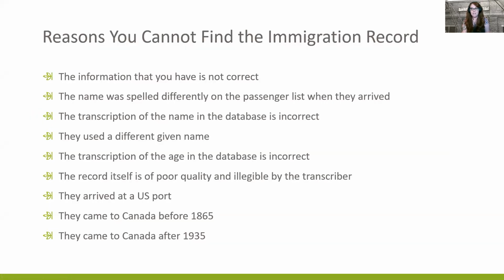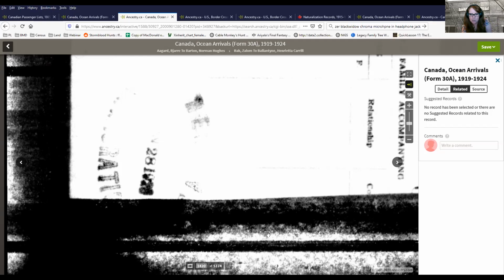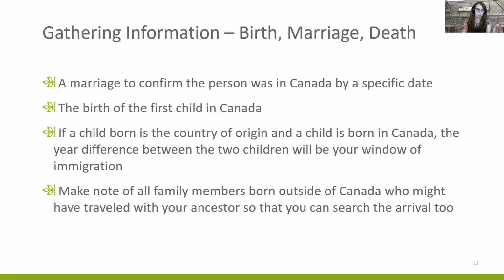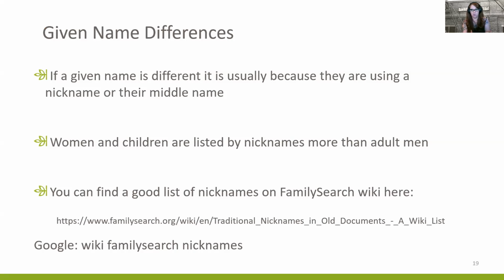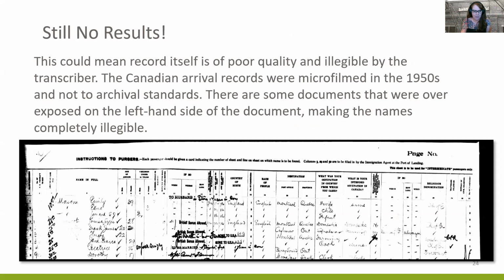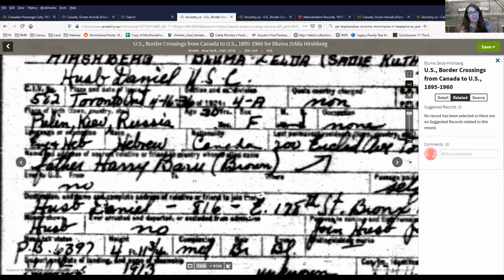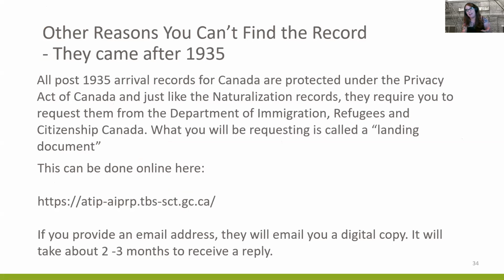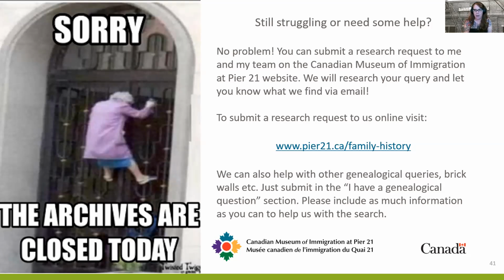We Must Have Swam Over | Ancestry Extra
Finding your immigrant ancestors can be tricky. Join us as Cara MacDonald shares her research process and tips for locating those hard to find immigration records. From the "why" behind being unable to locate difficult records to effective wildcard searching and gathering information from non immigration sources, this workshop will help take your genealogy skills to the next level.